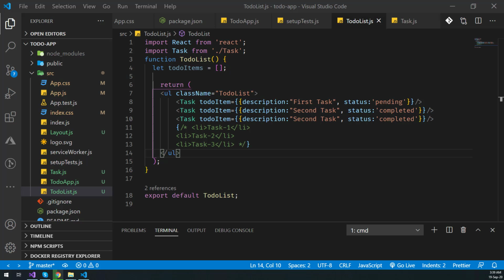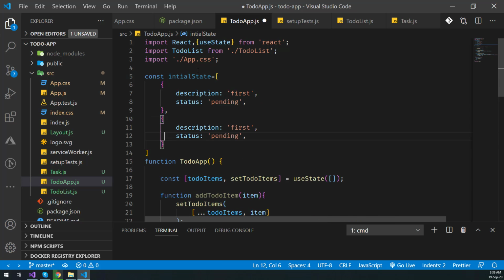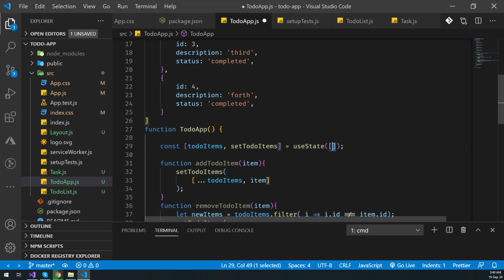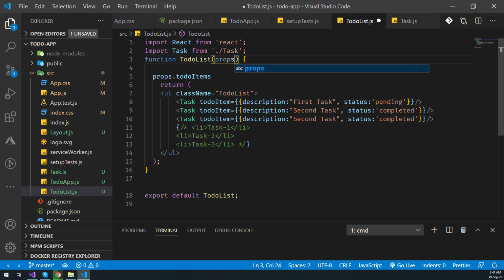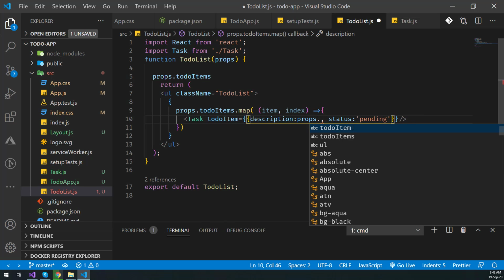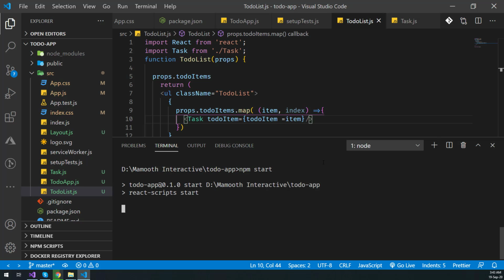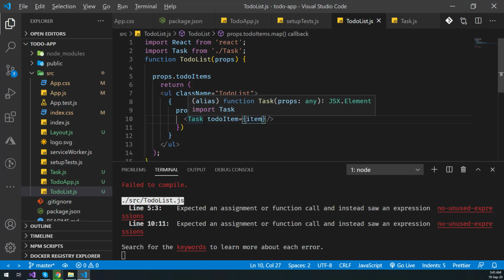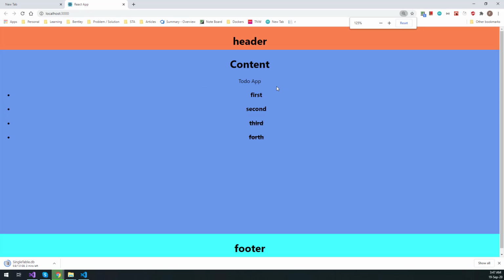03 05 Output Tasks Dynamically